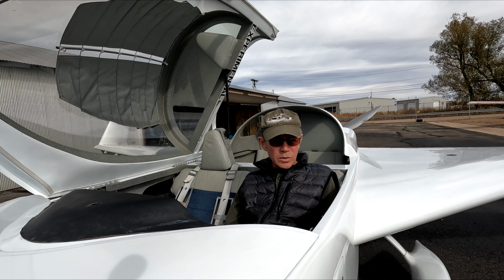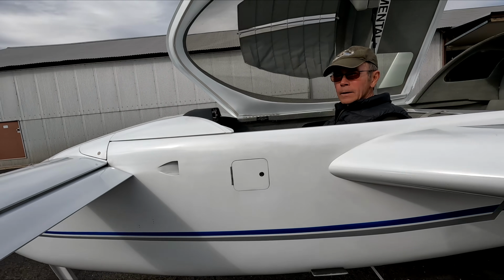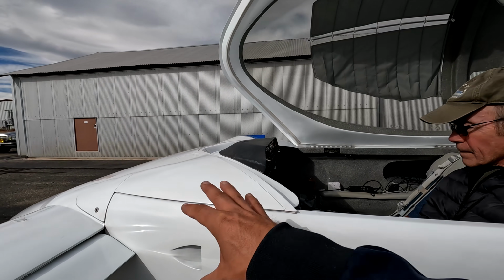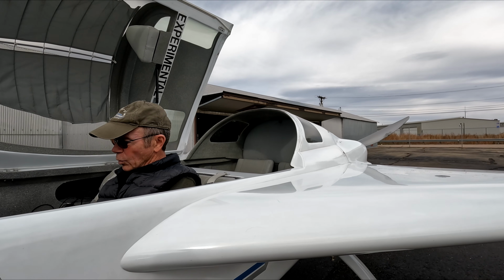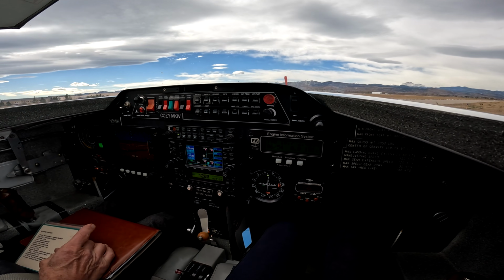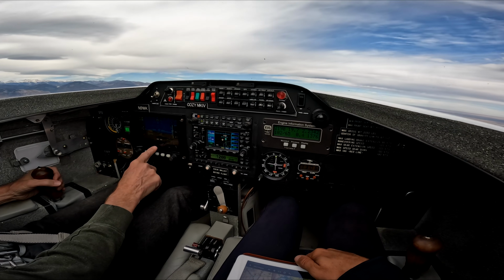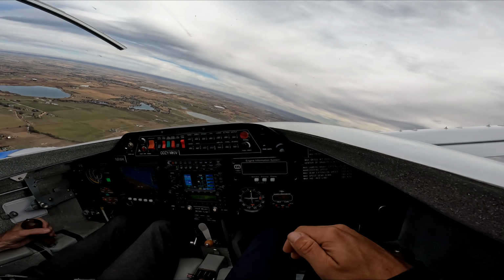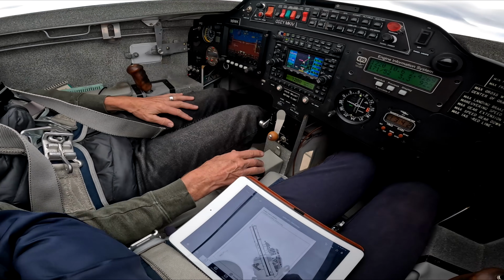First Flight in a Cozy MKIV 4 Seat Canard Aircraft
he Cozy Mark IV is a 4-seat, single engine, homebuilt light aircraft designed by Nat Puffer, with parts and plans supplied by Aircraft Spruce & Specialty Co. The aircraft is built from plans using basic raw materials. It is not a kit aircraft, though many small parts are available prefabricated.
Engine type: Lycoming IO-360
Cruise speed: 220 mph
Range: 1,151 mi
Wingspan: 28′ 0″
Top speed: 220 mph
Weight: 1,049 lbs
Length: 16.9′